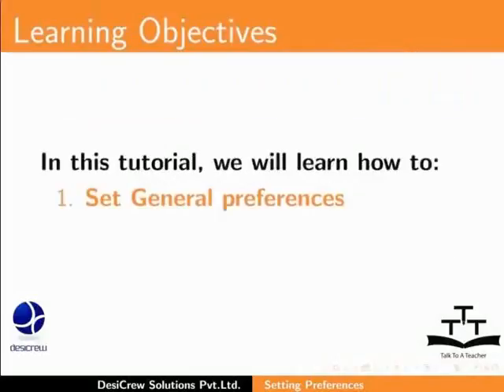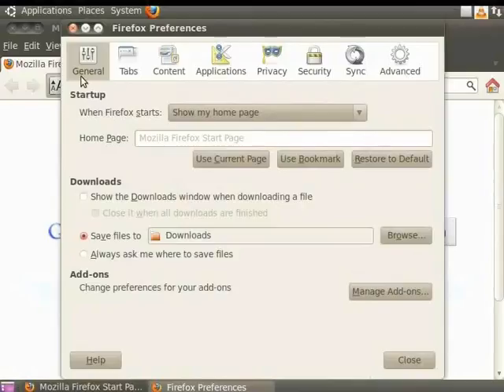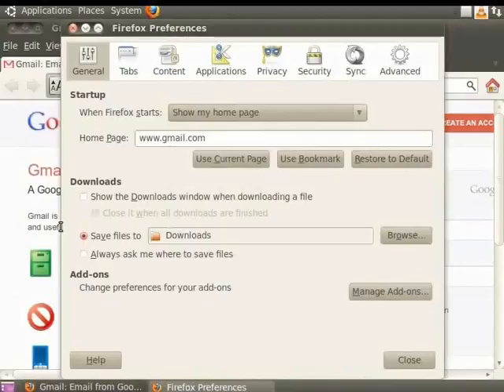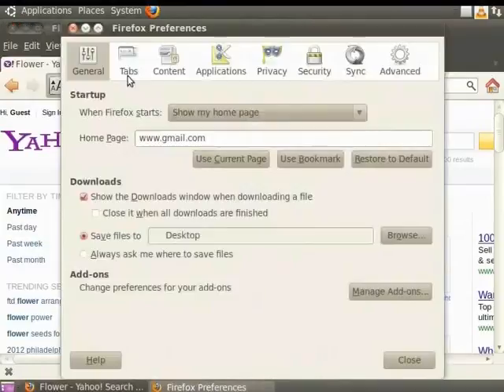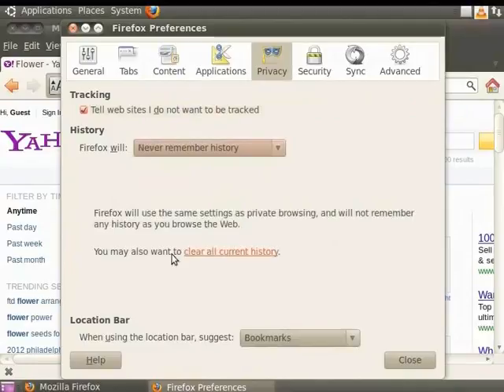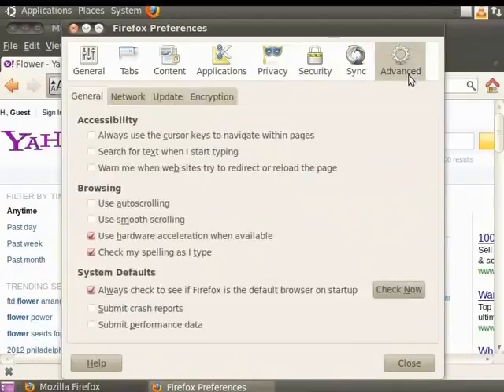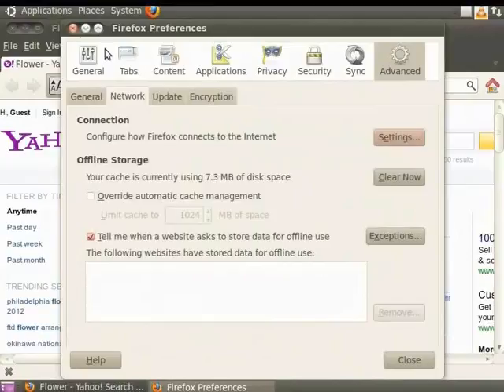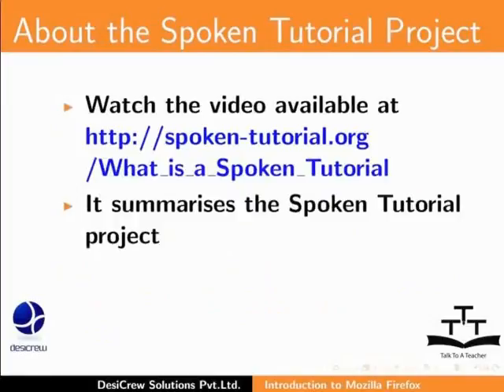Setting General Privacy Options - English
Setting General, Privacy Options

    Setting General options
    Setting Privacy options